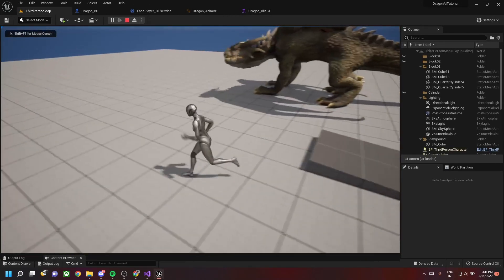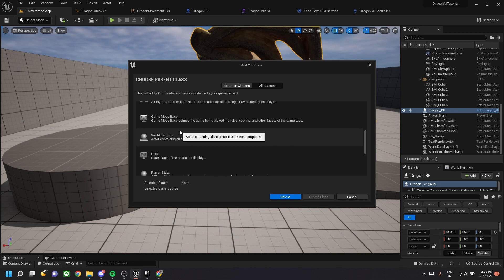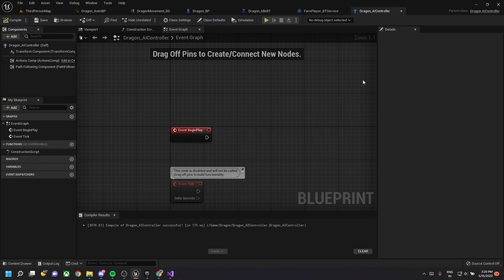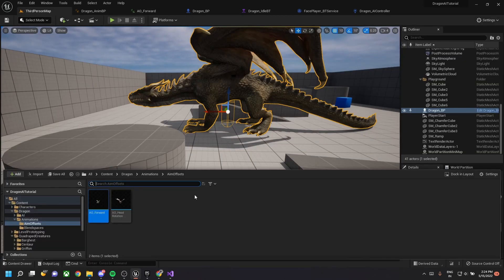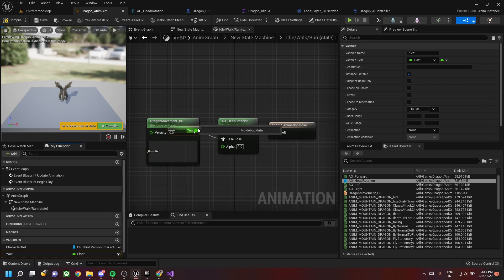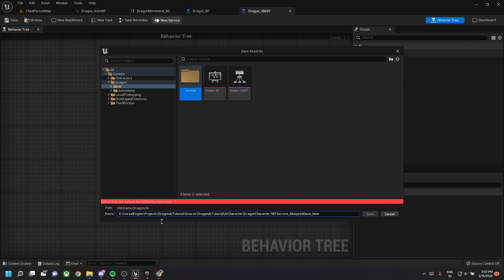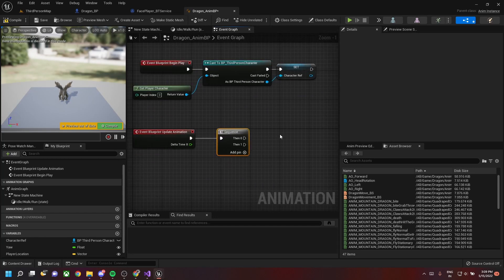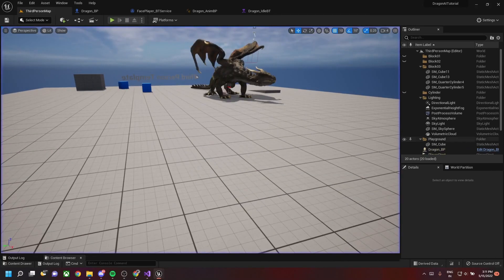Dragon vs Archer #2 | Make the AI head follow the player | Unreal Engine 5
In this video, we go through how to rotate the dragon character and make it follow the player.

0:00 Introduction
0:27 Setting up the character reference
01:16 Setting up the behavior tree and black board
01:34 Setting up the AI controller
04:32 Implementing aim offset
09:04 Setting cube
09:52 Adding face to player service
13:40 Setting yaw in animation instance